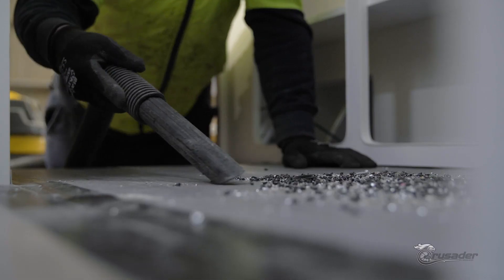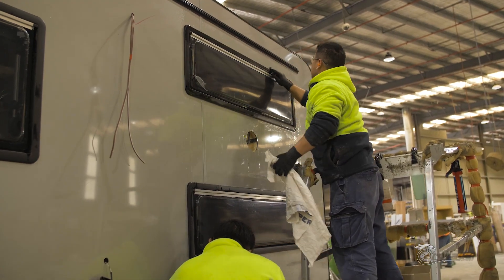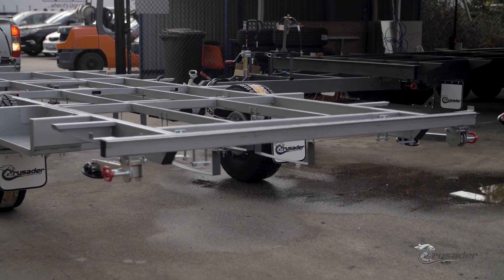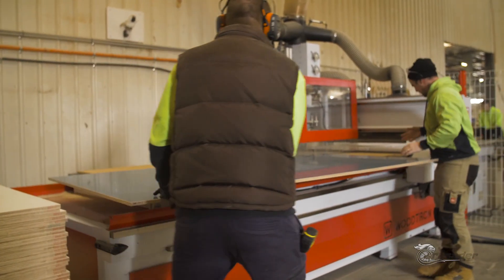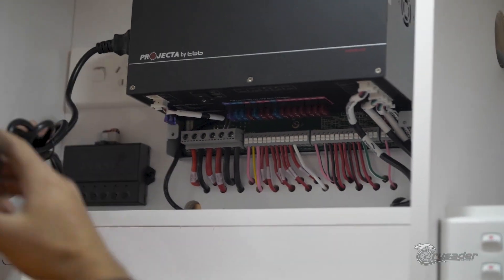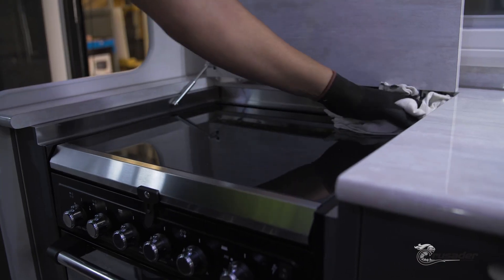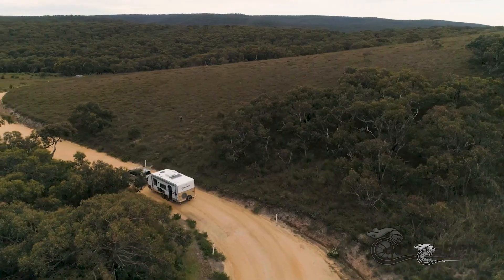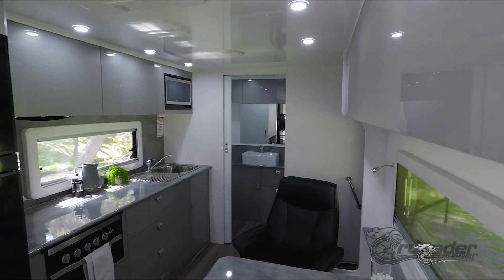Crusader Caravans Factory Tour! 2020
Crusader Caravans 2020 Manufacturer of the Year Factory Tour!

Watch how we make our award-winning range of Crusader caravans at our factory in Epping Victoria. It's 8 minutes of essential viewing for anyone wanting to know how a top-quality caravan is made.

Address: 1457 Sydney Road, Campbellfield Vic